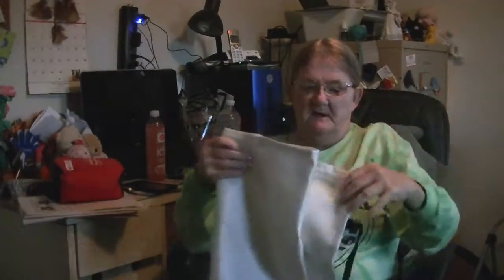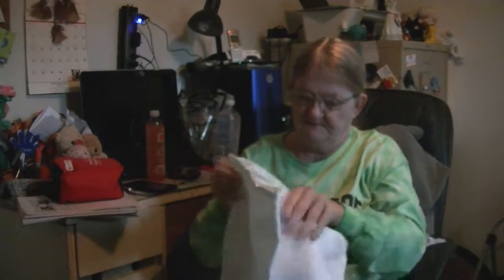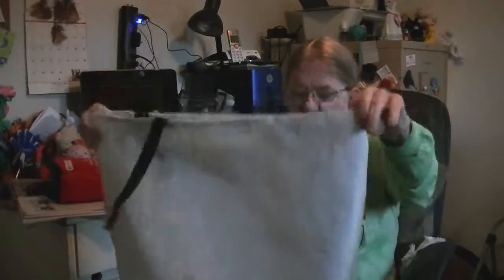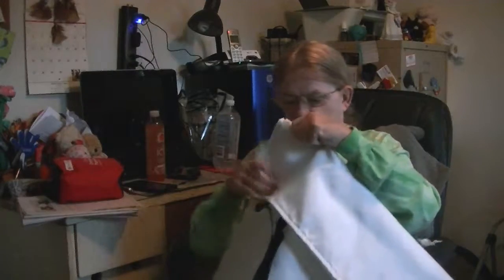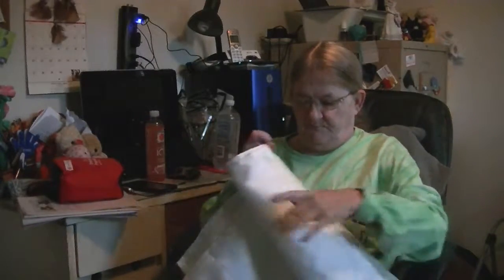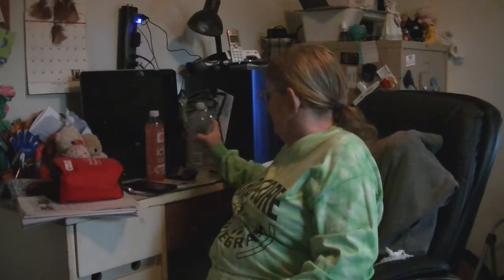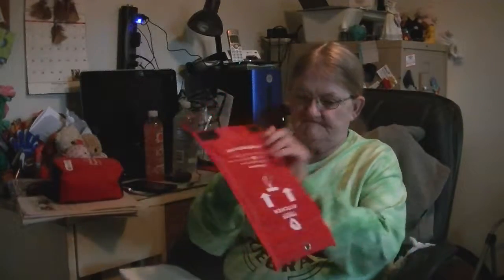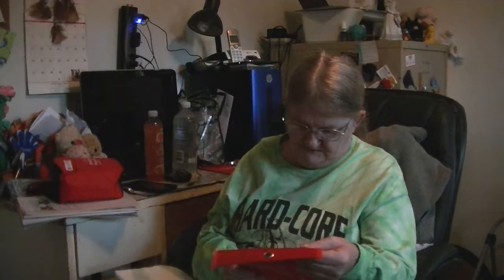00006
THIS  WHAT I GOT FREE DINNER  AND THEN  FREE SAFETY BLANKET